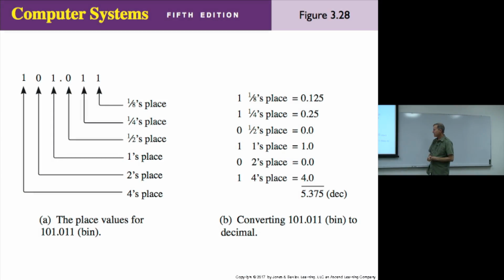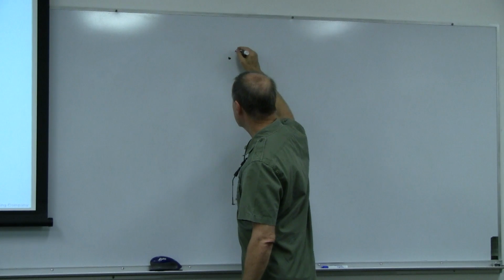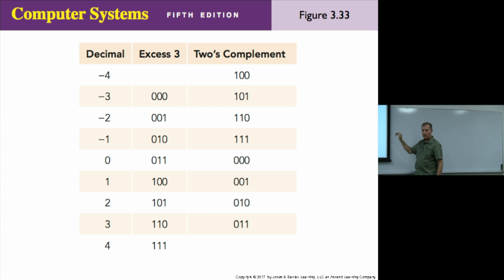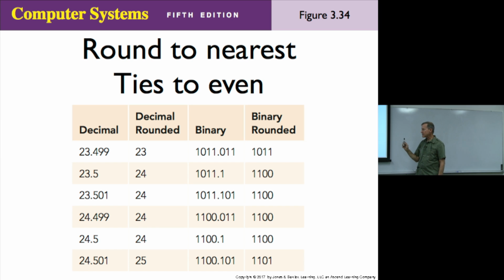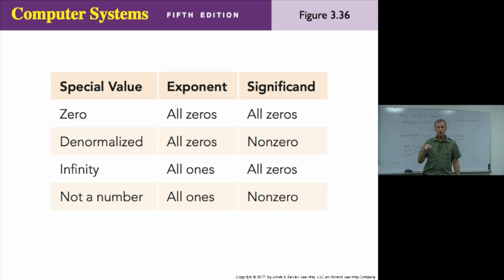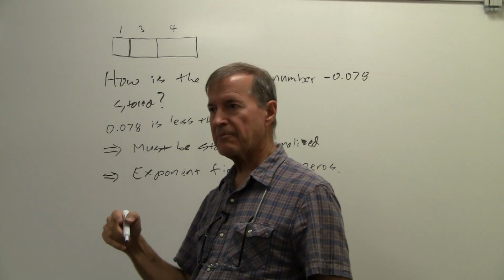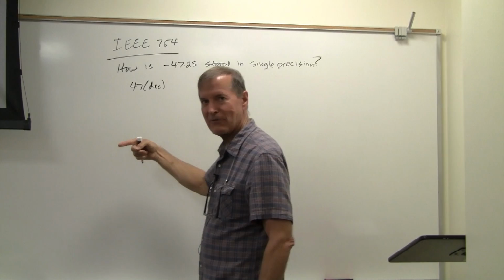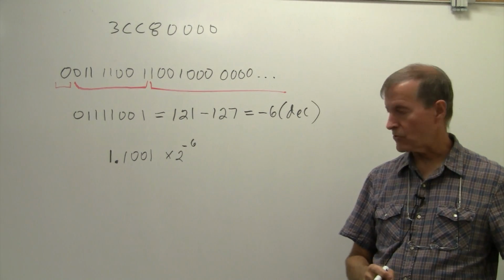CoSc 425 Lecture 37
The IEEE 754 Floating-Point Standard